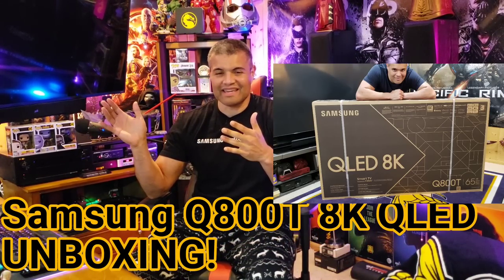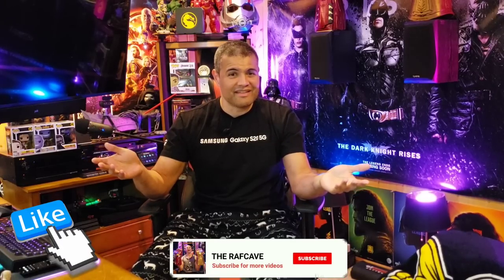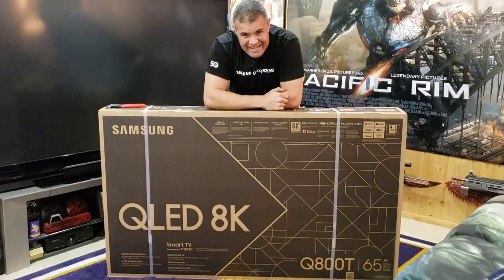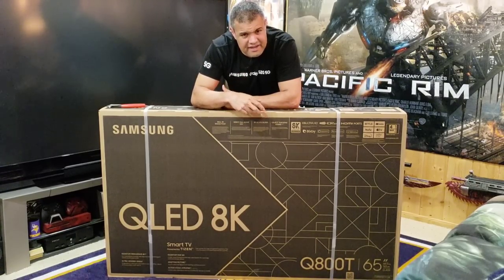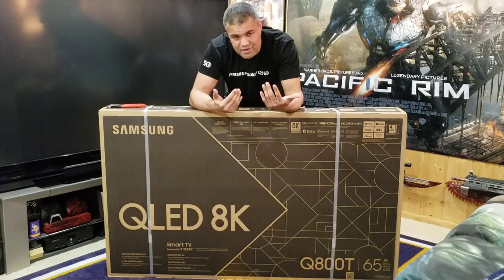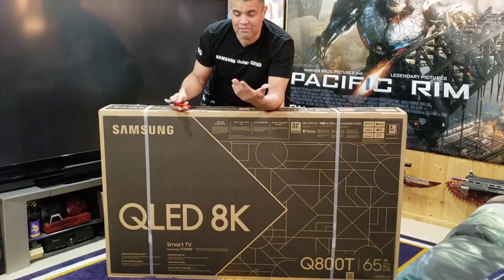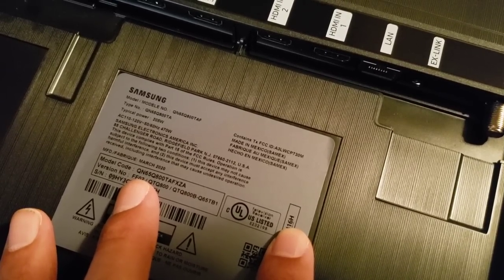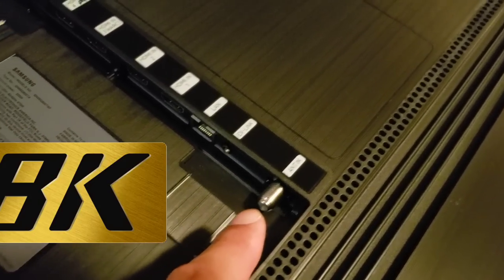2020 Samsung Q800T 65" 8K QLED TV : UNBOXING! The first 8K TV In The Rafcave!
My first ever Samsung TV unboxing.  And It's 8K.  Wow.